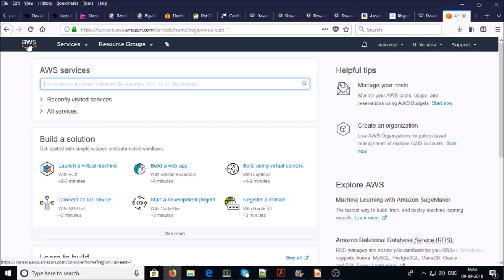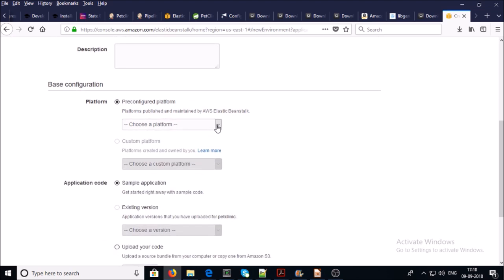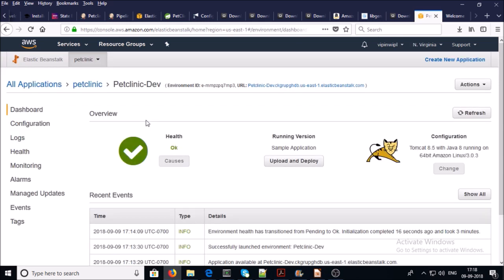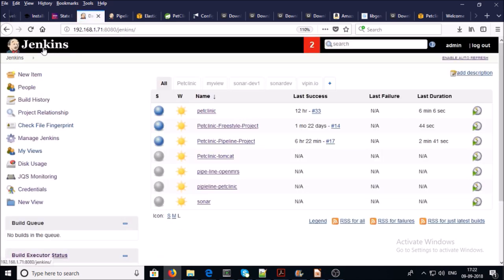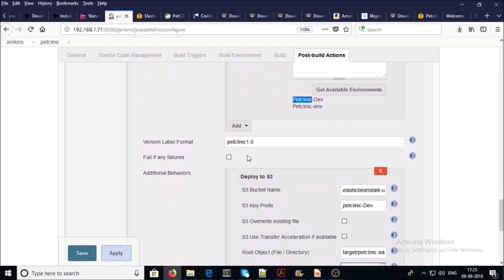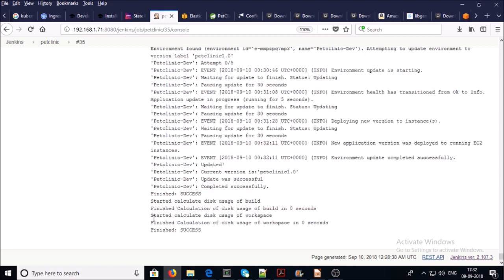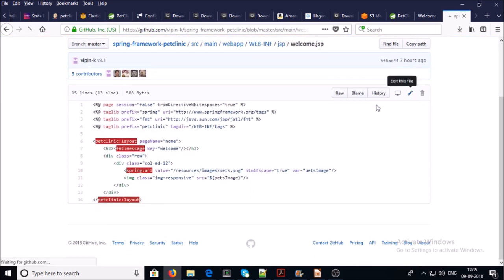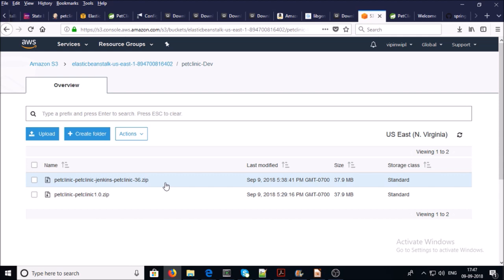Continuous Deployment on AWS Elastic Beanstalk with Jenkins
1. Build up Tomcat platform on AWS Beanstalk
2. Integrated Jenkins with AWS Beanstalk Plugins
3. Deploy apps on AWS Beanstalk with Jenkins